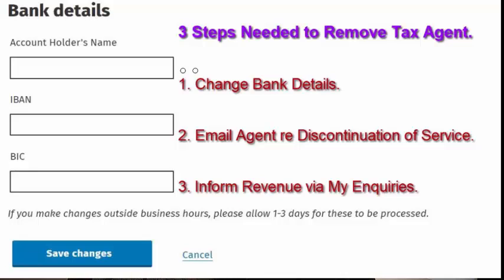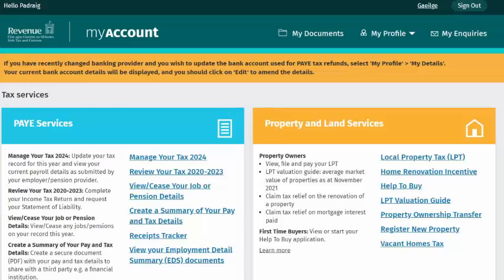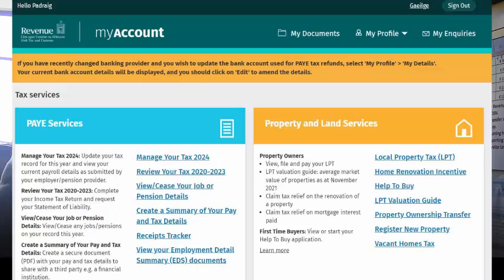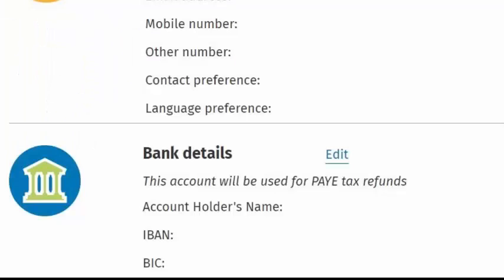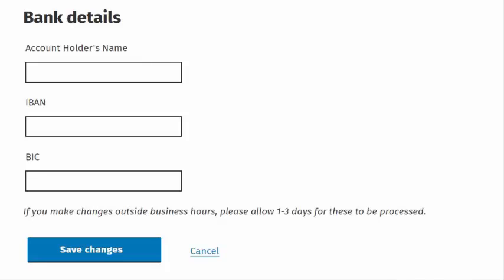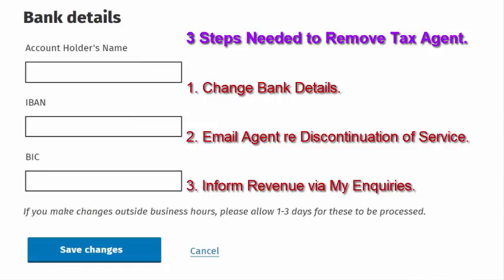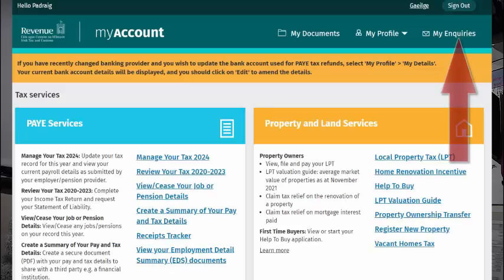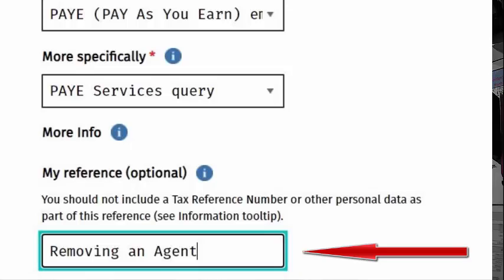How to Delete a Tax Agent, Tax Back or Tax Rebate company from your Revenue MyAccount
These are the 3 steps you need to take to ensure that an agent is successfully deleted from acting in such a manner as to receive tax back, tax refunds or tax rebates on your behalf in the future.                                                                            The 1st step is to Change the Bank Details on your Revenue MyAccount from that of your Agent to your own by choosing the option "Update or Remove an Agent". This will mean you receive 100% of any refund due to you for medical expenses, mortgage interest tax credit, rent tax credit etc.
Next you Email Tax the agent to advise them that you have amended the Bank details on your Revenue MyAccount and that you no longer wish them to act on your behalf with immediate effect.                                                                                                                   3. The 3rd step is Advise Revenue that the Agent [including details of Agent] is no longer authorised to act on your behalf. You should receive a reply that "There is currently no agent on your Revenue record.
This video will bring you through this process step by step and screen by screen on your Revenue MyAccount